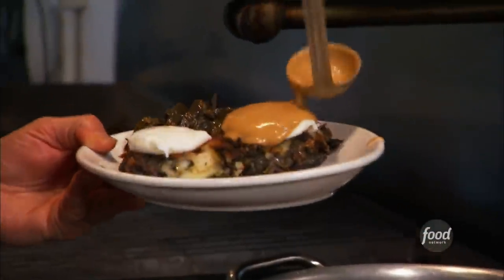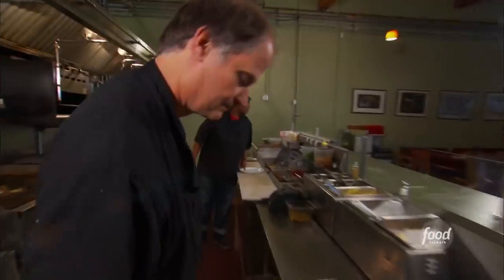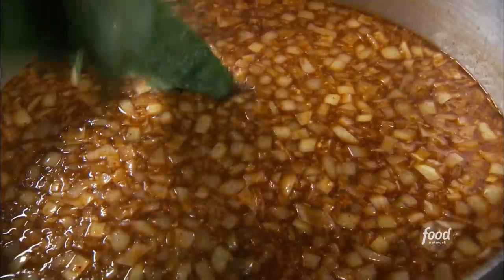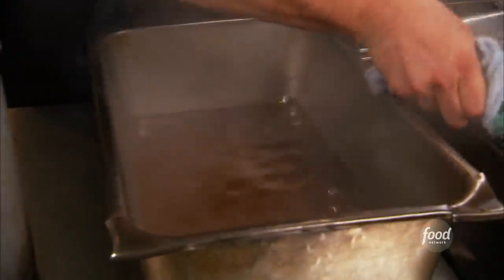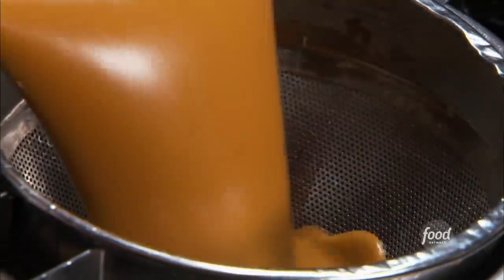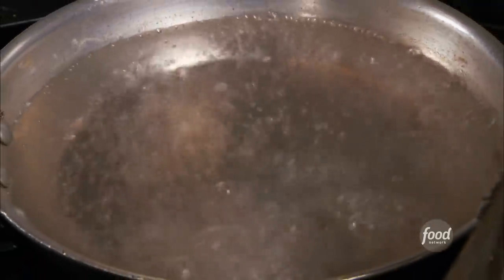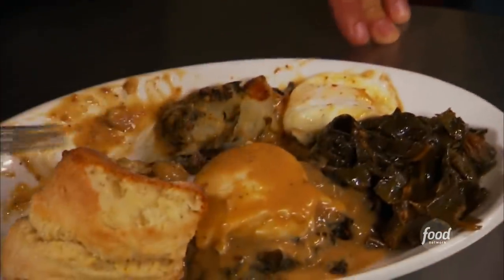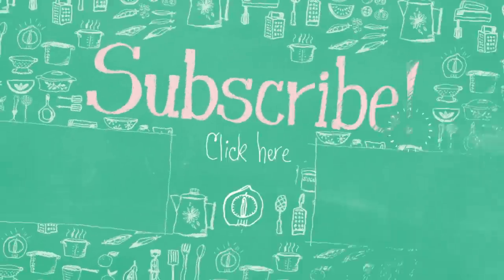Guy Fieri Tries Southern Bubble and Squeak | Diners, Drive-Ins and Dives | Food Network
A British classic goes Southern at Aunt Mary's Cafe in Oakland, California!